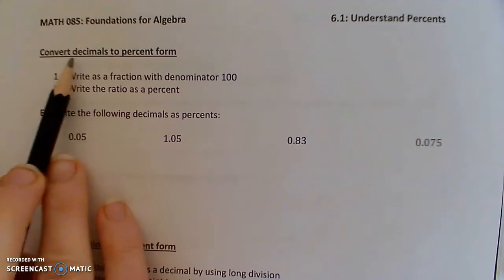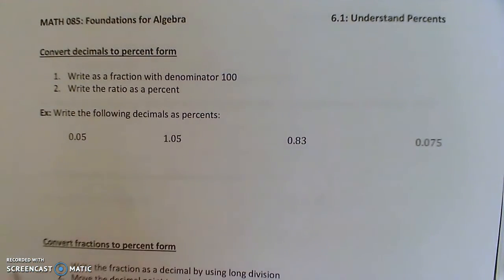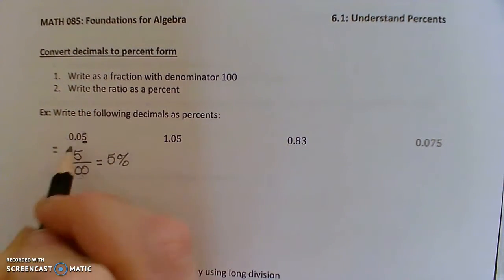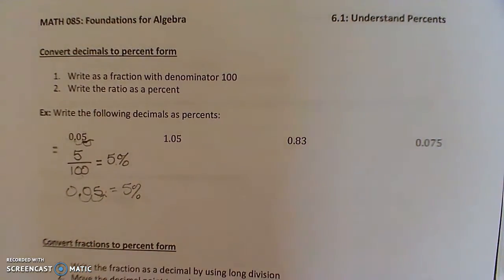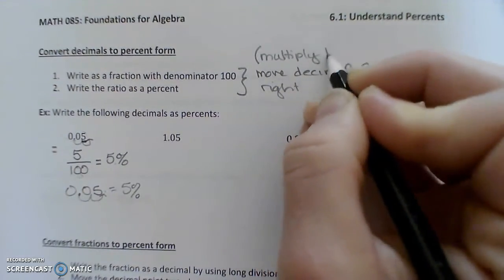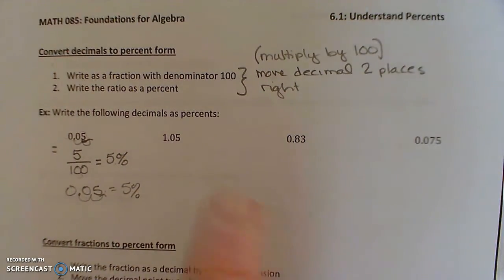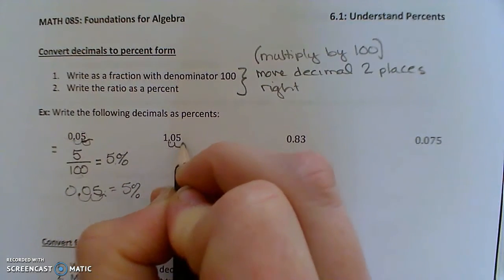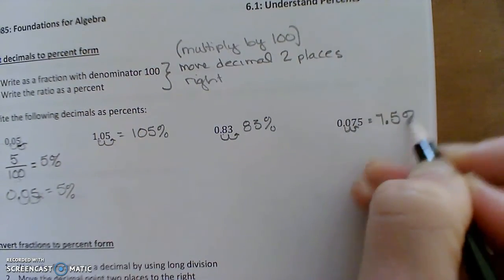6 1 part 2 decimals to percents